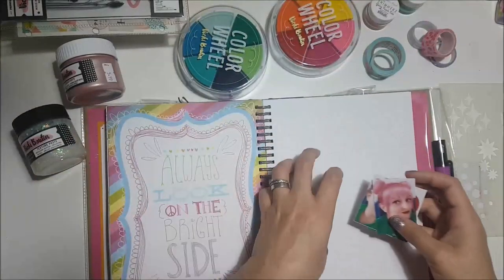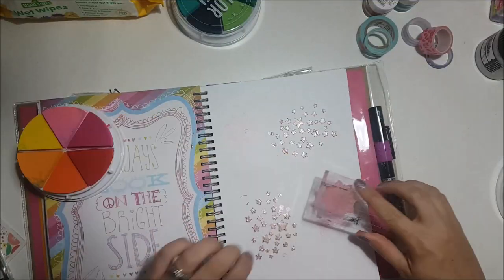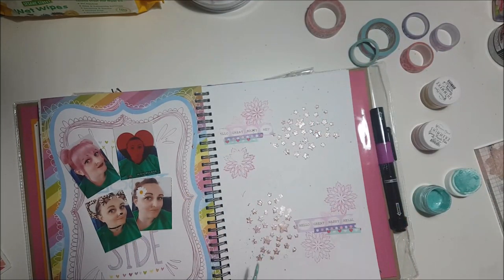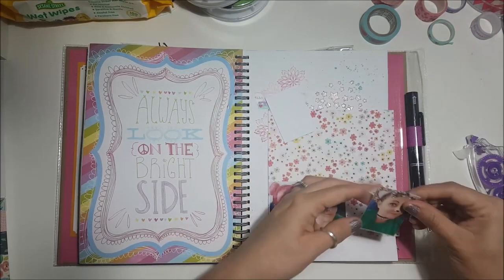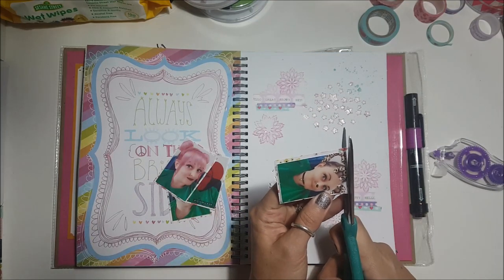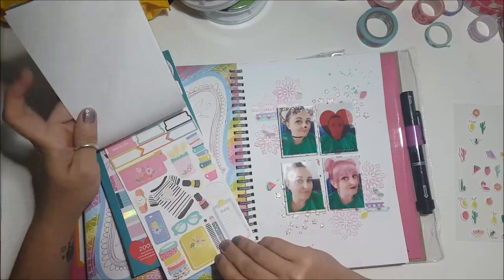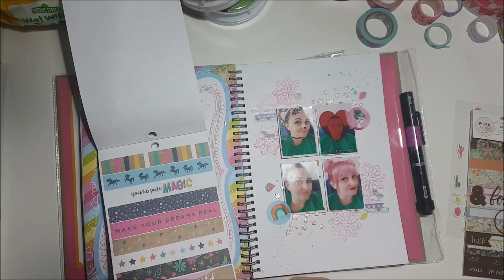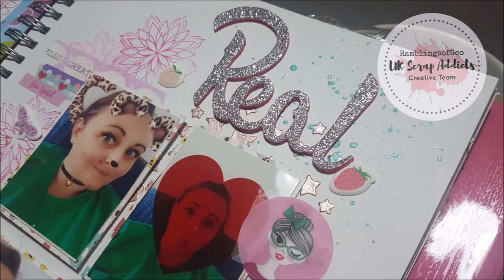Smash that Selfie! | RamblingsofGeo | UK Scrap Addicts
Hey everyone, Georgia here from RamblingsofGeo - here is my take on the Selfie challenge for the month!